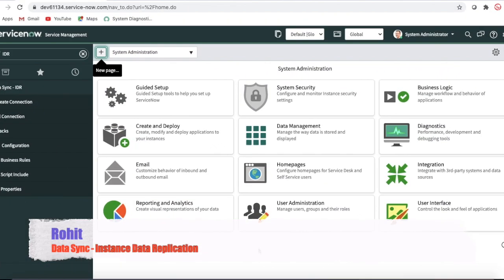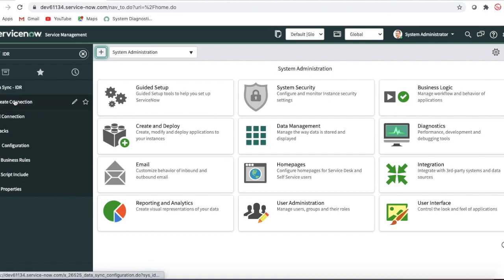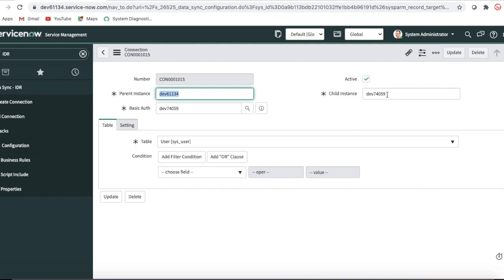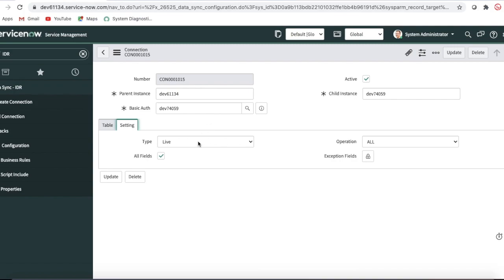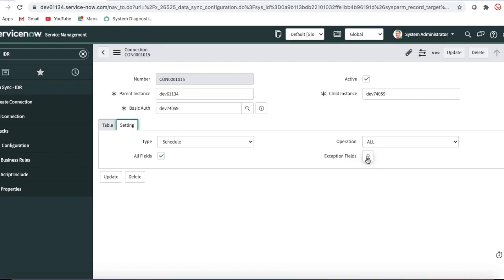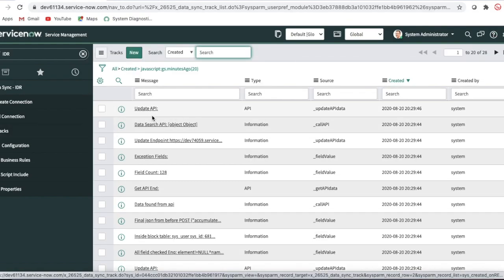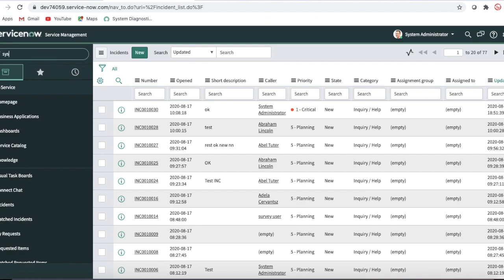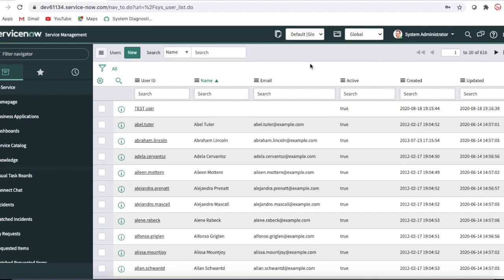Demo: ServiceNow data sync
This is a simple custom application that helps to sync the data between Prod to non-Prod Instance